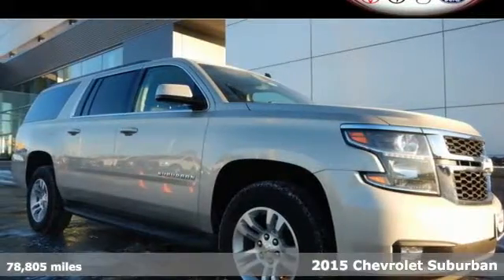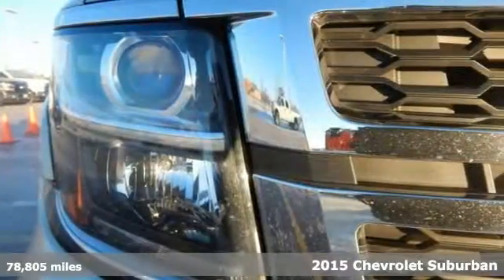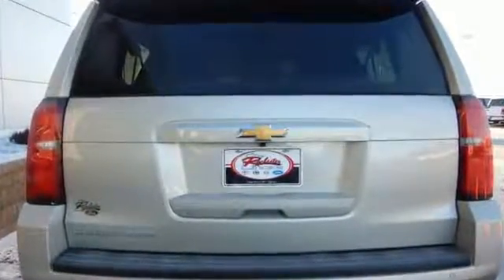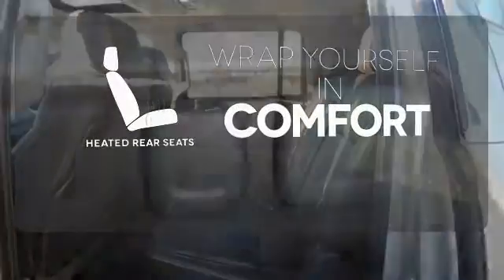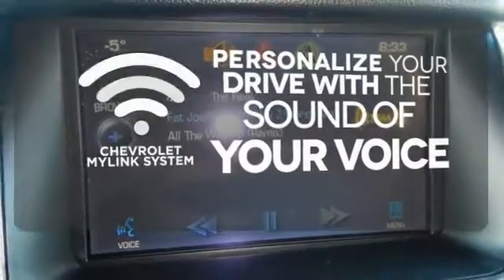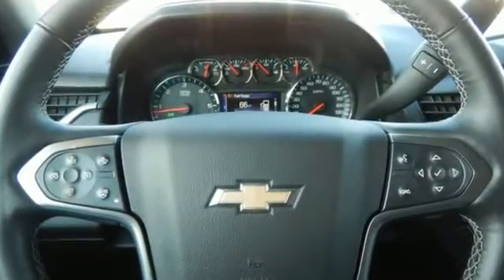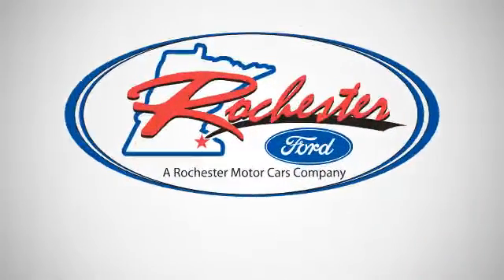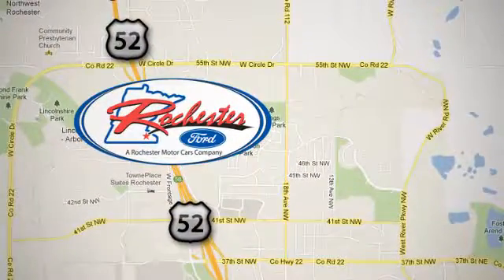Used 2015 Chevrolet Suburban Rochester MN Winona, MN FA178047 - SOLD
Year: 2015
Make: Chevrolet
Model: Suburban
Trim: LT
Engine: EcoTec3 5.3L V8
Transmission: 6-Speed Automatic Electronic with Overdrive
Color: Silver
Interior: Jet Black
Mileage: 78805
Stock #: FA178047
VIN: 1GNSKJKCXFR154582
2015 Chevrolet Suburban LT in Champagne Silver Metallic features include:, Bluetooth / Hands-Free, Navigation, Backup Camera, Clean Vehicle History Report, Blind Spot Monitor, Sunroof/Moonroof, Remote Start, Tow Package, 4WD, Aux. Input, USB Port, Power Liftgate, Sirius/XM Satellite Radio, Touchscreen, Rear Parking Sensors, Leather Seats, Heated Steering Wheel, Heated/Cooled Seats, Clean Title, Non-Smoker, and No Pets. Luxury Package (2nd Row Pwr Release 60/40 Split Folding Bench Seat, 3rd Row 60/40 Power Fold Split-Bench, Color-Keyed Heated Leather-Wrapped Steering Wheel, Fog Lamps, Front & Rear Parking Assist, Hands Free Power Liftgate, Heated 2nd Row Seats, Keyless Start Switch, Memory Settings, Passive Entry System, Power Folding & Adjustable Heated Outside Mirrors, Power Tilt & Telescoping Steering Column, Rear Cross-Traffic Alert Sensor Indicator, Side Blind Zone Alert w/Lane Change Alert, and Wireless Charging), Preferred Equipment Group 1LT (2nd Row 60/40 Split-Folding Manual Bench, 3rd Row Manual 60/40 Split-Folding Fold Flat Bench, Auto-Dimming Inside Rear-View Mirror, Driver & Front Passenger Airbags, Extended-Range Remote Keyless Entry, Floor Console w/Storage Area, Forward Collision Alert Sensor Indicator, Heavy-Duty Locking Rear Differential (DISC), Lane Departure Warning & Safety Alert Seat, Power Liftgate, Power-Adjustable Accelerator & Brake Pedals, Rear Park Assist, and Universal Home Remote), Sun, Entertainment & Destinations Package (3rd Row DVD Screen, Power Tilt-Sliding Sunroof w/Express-Open/Close, Radio: Chevrolet MyLink w/Navigation/AM/FM Stereo, and Rear Seat Entertainment System), ABS brakes, Compass, Electronic Stability Control, Emergency communication system, Front dual zone A/C, Heated door mirrors, Heated Front Reclining Bucket Seats, Heated front seats, Illuminated entry, Low tire pressure warning, Remote keyless entry, and Traction control. brbrAre you still driving around that old thing? Come on down today and get into this beautiful-looking 2015 Chevrolet Suburban! We look forward to earning your business.

Address:
4900 Hwy 52 North